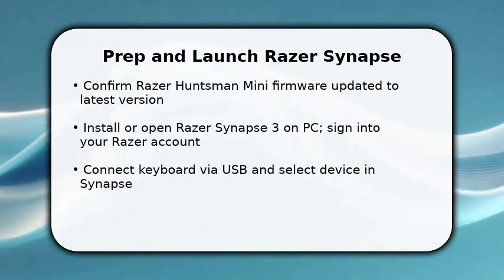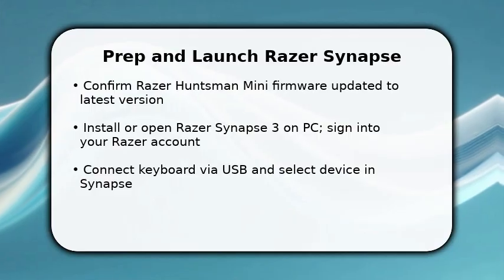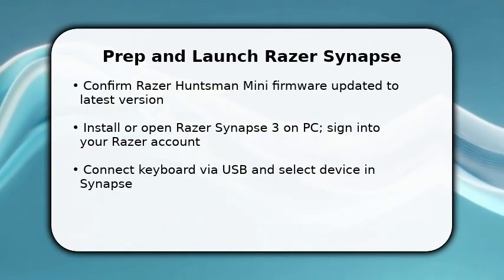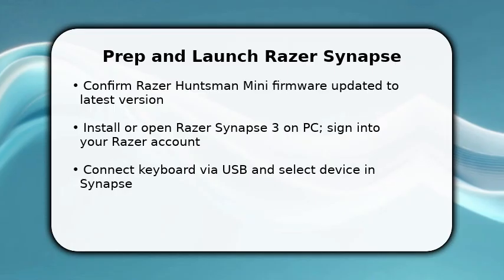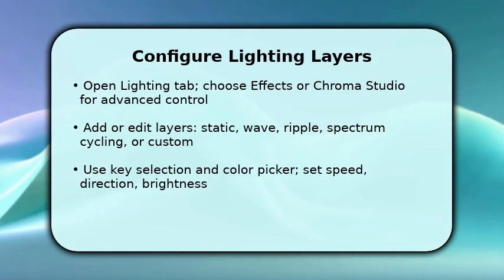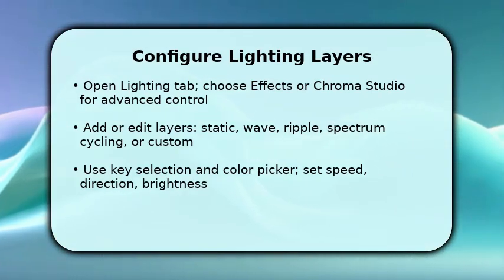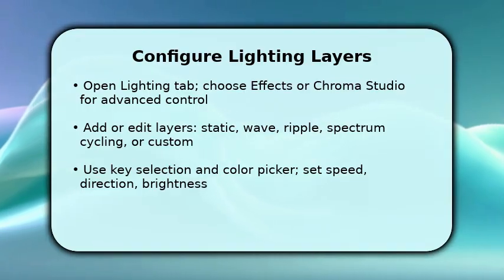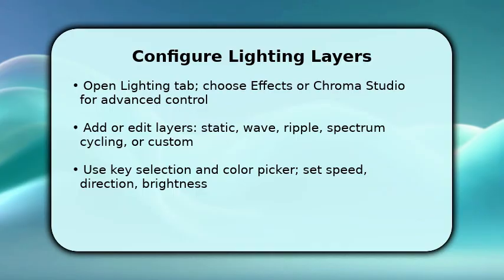How to Change Color Razer Huntsman Mini - Step by Step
How to Change Color Razer Huntsman Mini - Step by Step | 🔒 Surfshark VPN Deal — Stay private and secure. $1.99/mo + 3 Months Free ▸

Learn the step-by extricate process of changing your Razer Huntsman Mini's color with our detailed guide. Follow along as we break down each stage, ensuring a flawless transformation for any gamer.

change Razer Huntsman Mini color, step by step razor huntsman mini paint job, Razer Huntsman Mini DIY guide, gaming mouse painting process, how to repaint your razer mice, razers customization tutorial, mouse body refurbishing instructions, DIY Razer Mouse Makeover, custom gaming peripherals setup, transforming razor huntsman mini